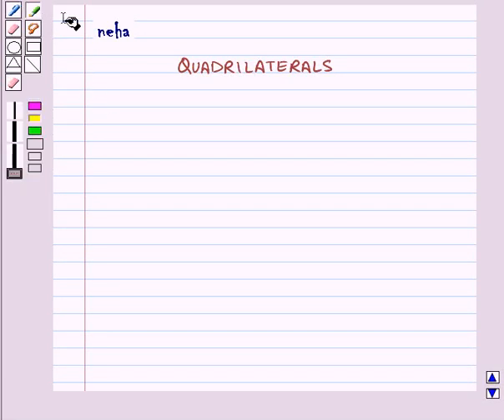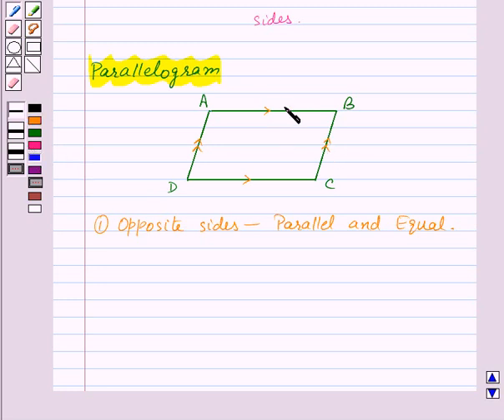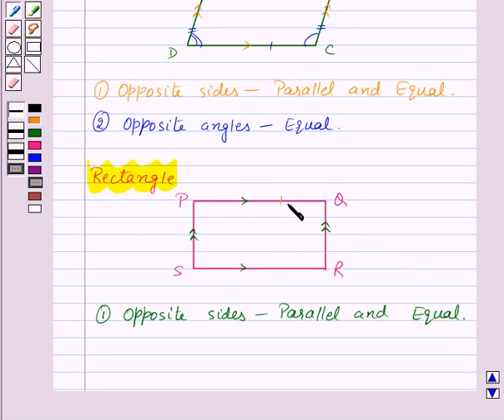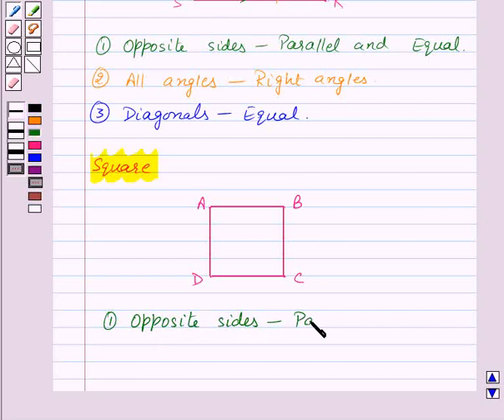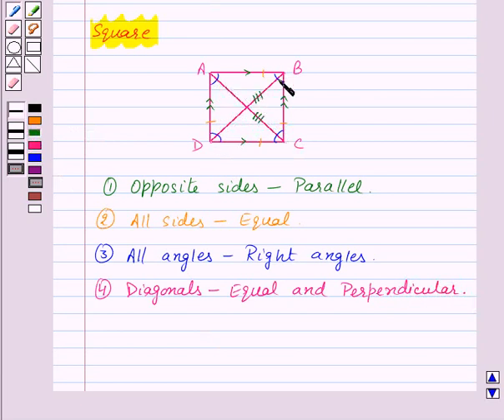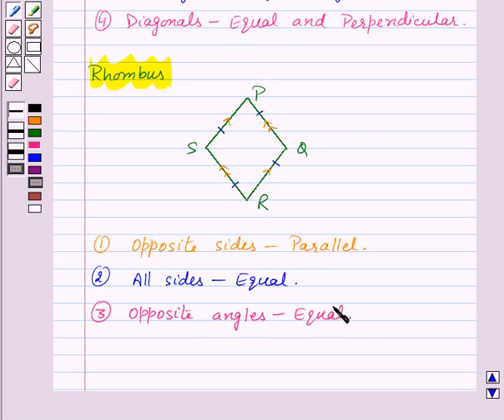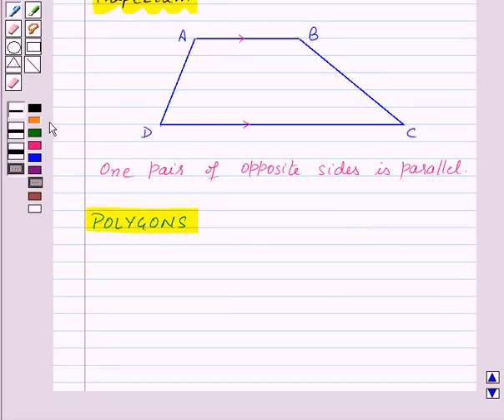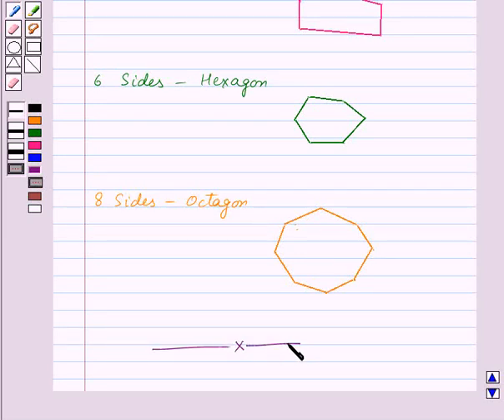Maths VI NCERT 2007 5 KC4